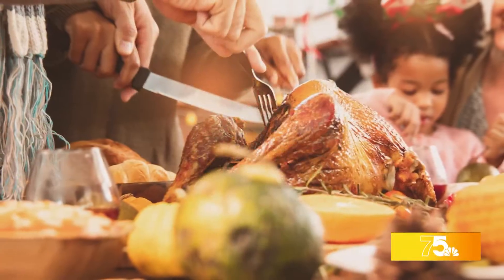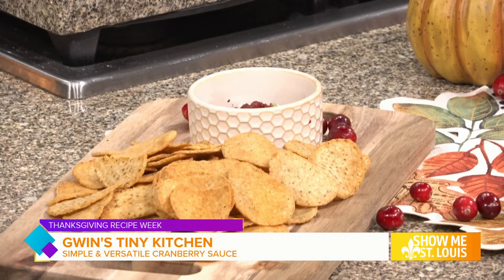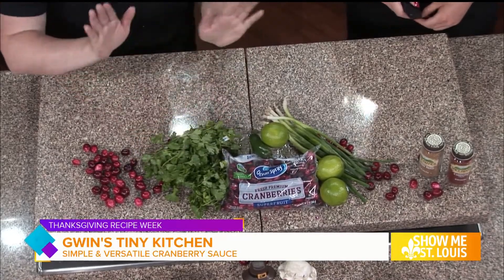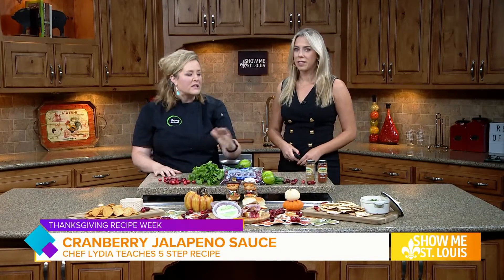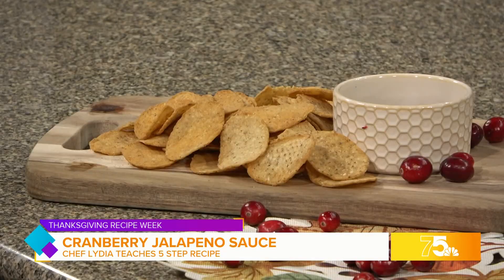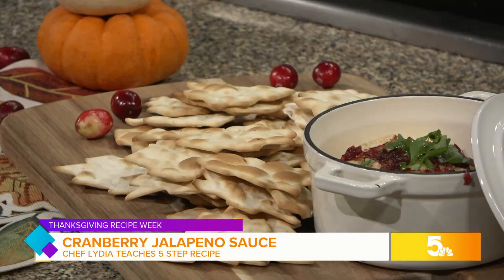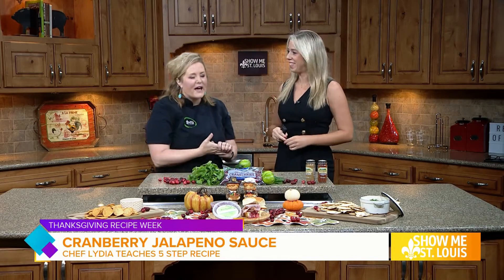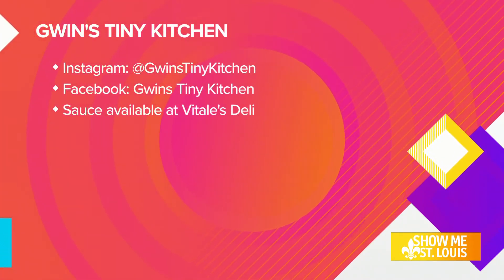Thanksgiving Recipe Week: A simple & versatile Cranberry Jalapeno sauce from Gwin's Tiny Kitchen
Gwin’s Tiny Kitchen's Cranberry Jalapeno sauce is available at Vitale’s Deli located in Glendale, MO.